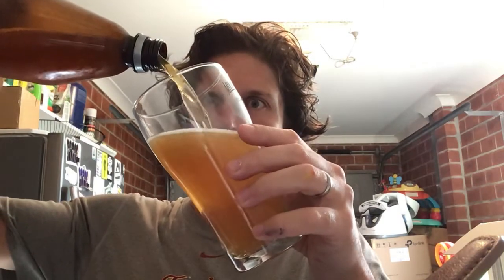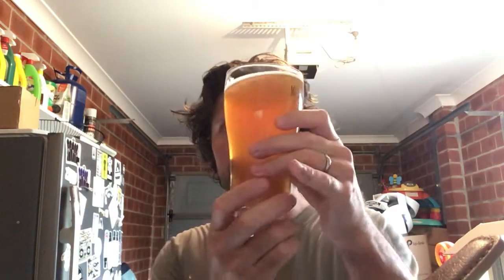Hef’s Homebrew - Morgan’s Stone & Wood Pacific Ale (Perfect beer for beginners)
Hef’s Homebrew - Pacific Ale (Perfect beer for beginners)

Morgan’s Pacific Pale Ale
Morgan’s Master Malt Wheat
2 litres boiling water
Bottled water to 23 litres
US 05 yeast 11.5 grams
Dry hop 24 grams Galaxy
Dry hop 12 grams Cascade

Yeast pitched at 24 degrees
Initial (primary) fermentation at variable temperature 20-24
Racked to secondary on day 6
Dry hop in secondary

OG 1040
FG 1010

Bottle conditioned

4.4% ABV